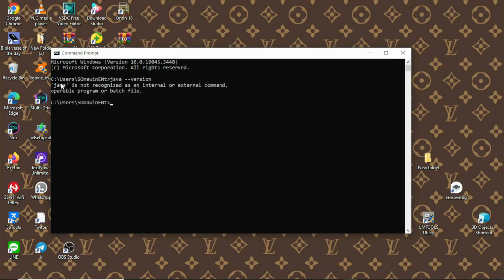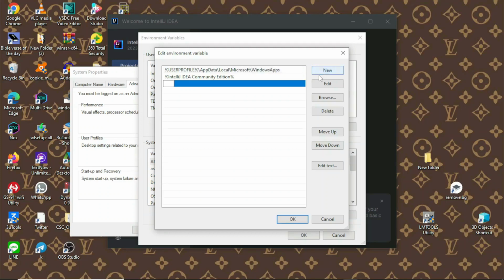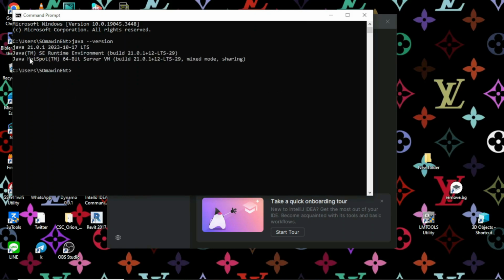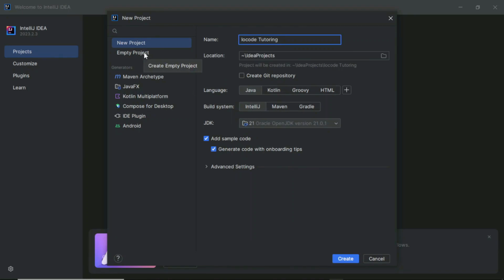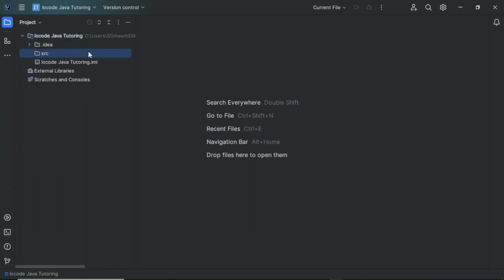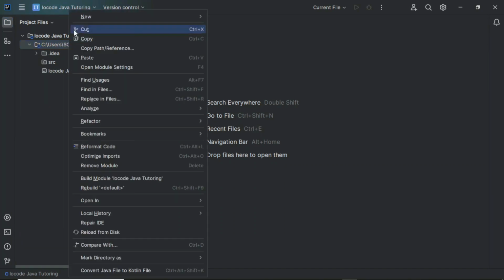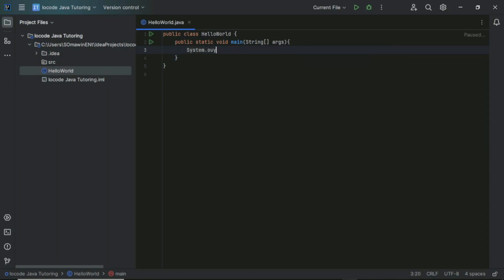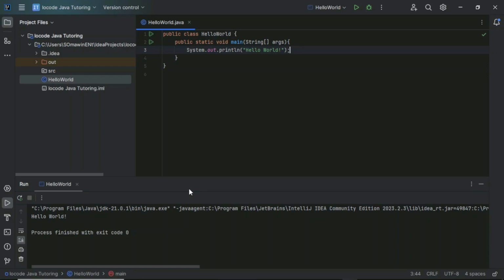How to Install the latest version Of Java and IntelliJ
This video contains procedures and steps to take in order to install the latest version of the Java JDK, the latest version of the intelliJ IDE and also how to set the JDK in IntelliJ.

direct download link for JDK 21

These video is also part of my complete Java Beginner series course. To learn more and also to take quizes that are based on the content of this course you can visit the channels official